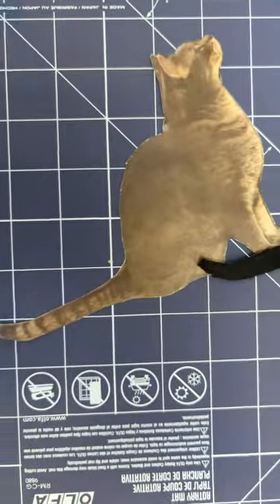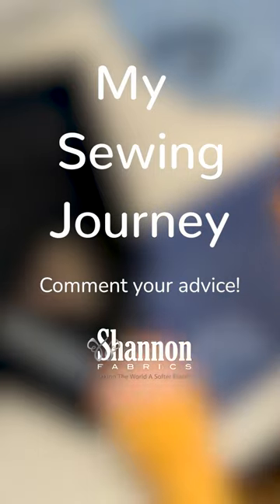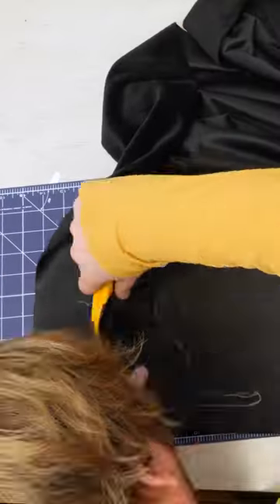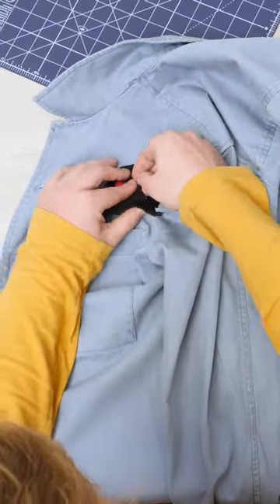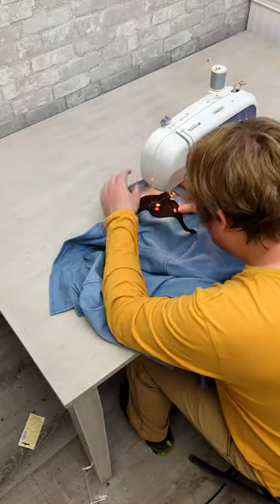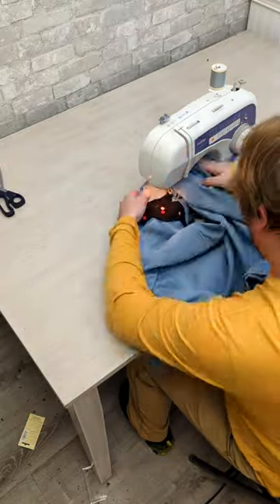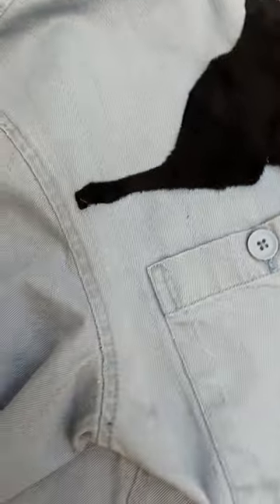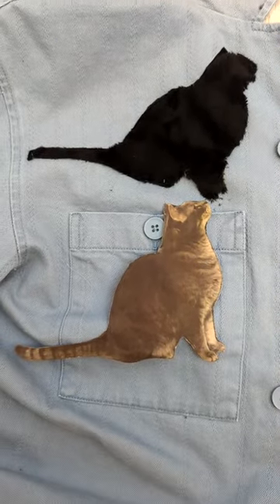My Sewing Journey: 🧵 Am I Doing This Right? 🤷 Jeremy Sews a Cat Patch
In honor of National Pet Month, Jeremy from our media team tried his hand at sewing a cat patch of his cat, Gundam, using Cuddle® onto one of his favorite jackets. 🐈 Check out "My Sewing Journey" as he works on small, simple projects that are perfect for beginners who are interested in sewing with Cuddle®. How do you think he did? Comment your advice below! @pinebrookpictures